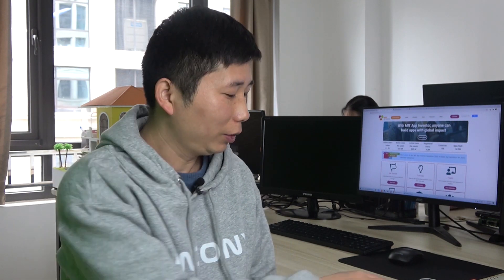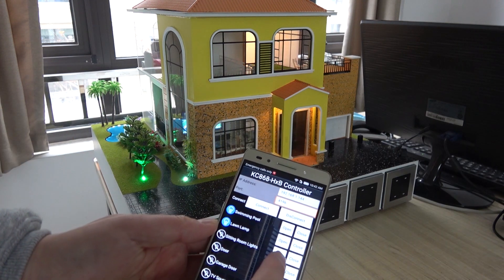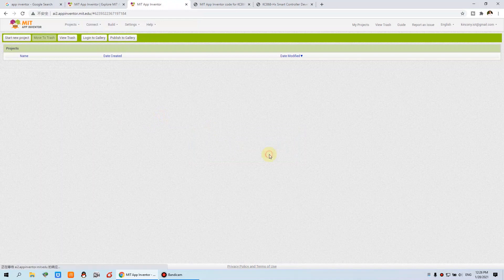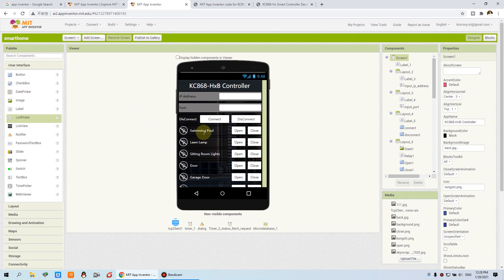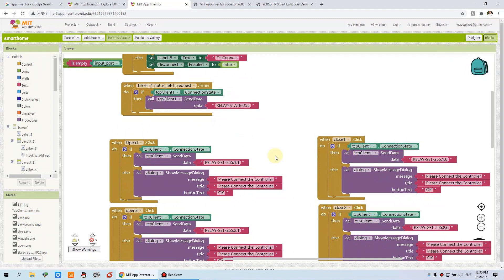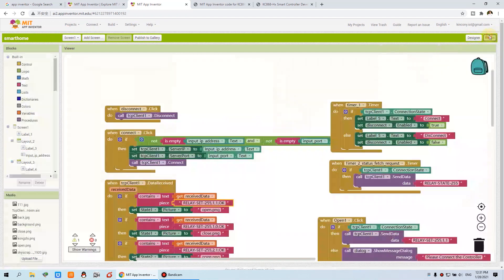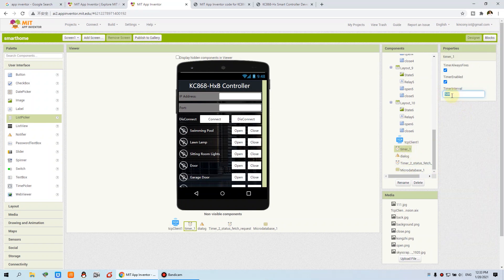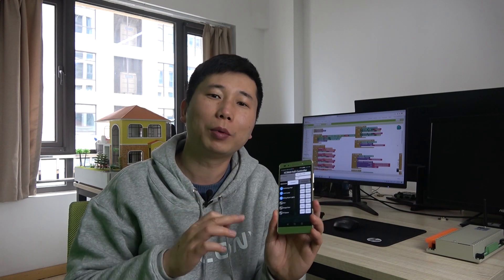Make android app by Google App Inventor to control relay for home automation